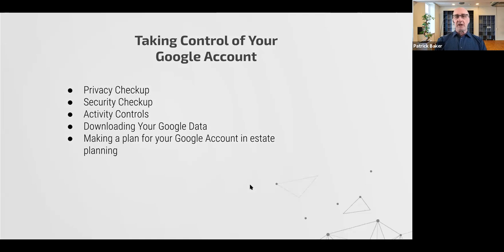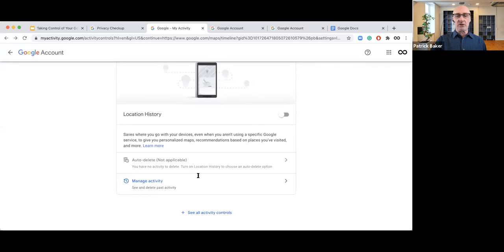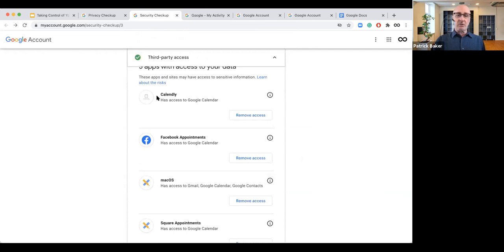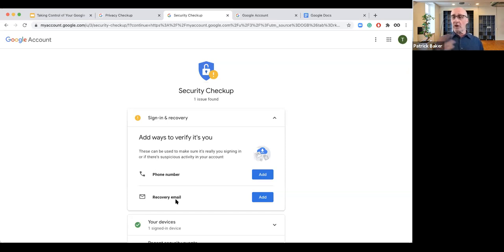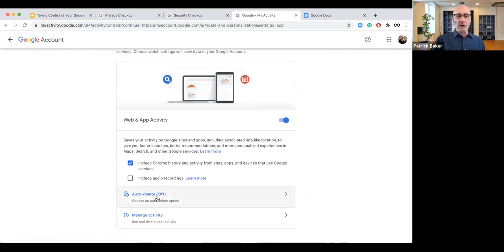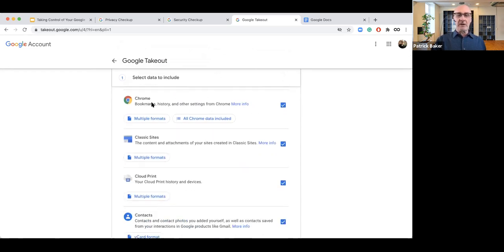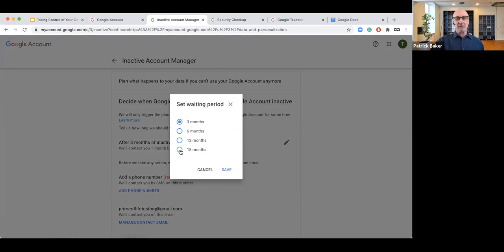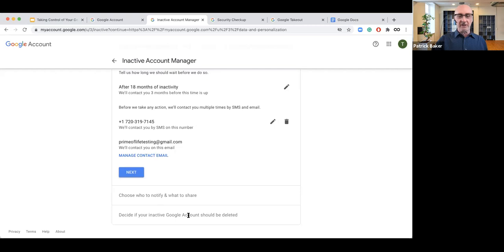Senior Tech Coffee – Taking Control of Your Google Account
Episode 19

In this episode of Senior Tech Coffee, we discuss how to take control of your Google account. If you use Gmail, you have a Google account, but having a Google account includes so much more than Gmail.

During this information-packed session, we discuss:

Privacy Checkup
Security Checkup
Activity Controls
Downloading Your Google Data
Making a plan for your Google Account as part of your digital estate planning
Join us and learn useful tips for managing your Google account.